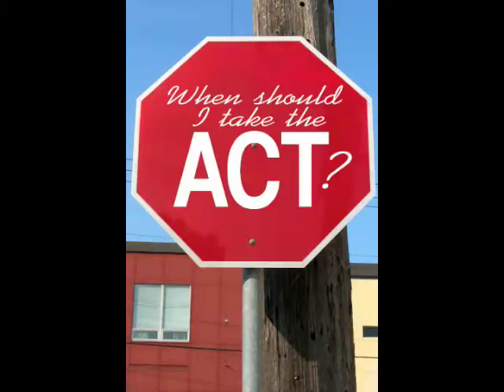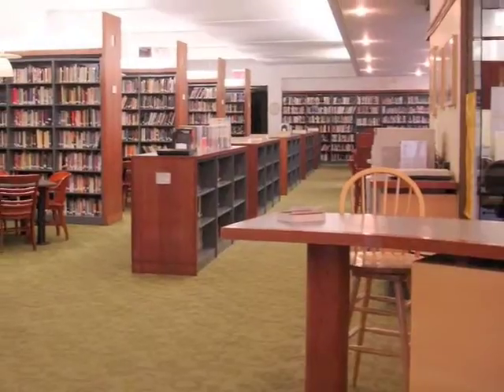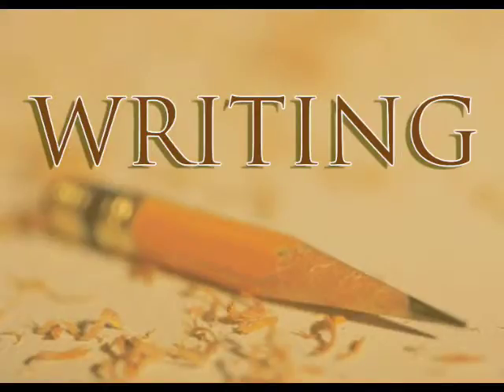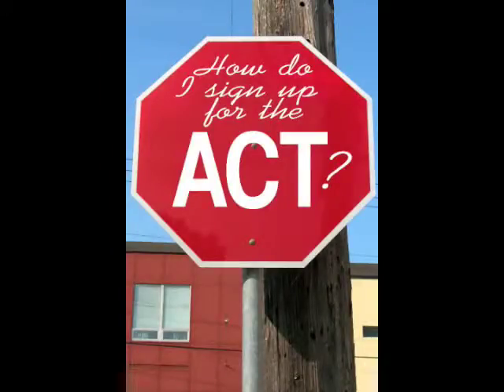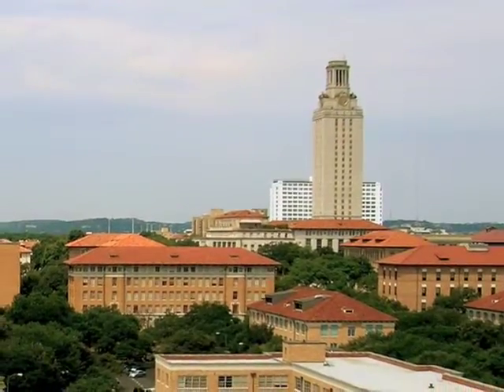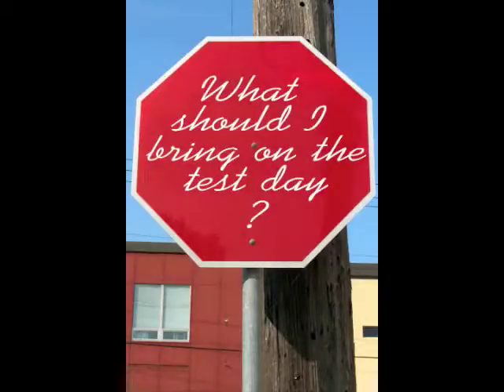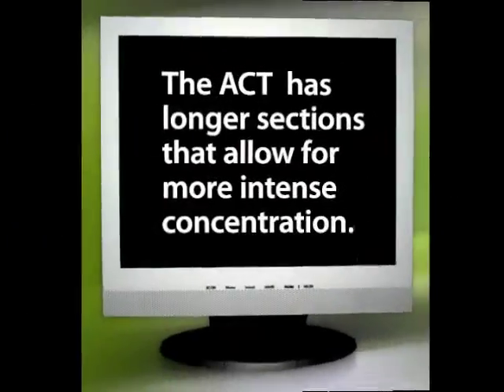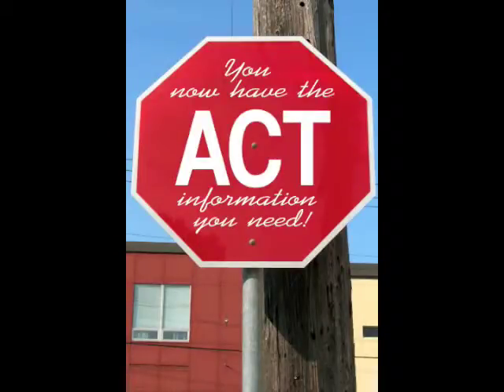ACT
This video gives ACT information to River HomeLink students. Information covered is registration, test preparation, and test content.